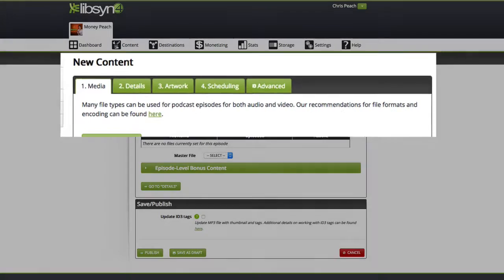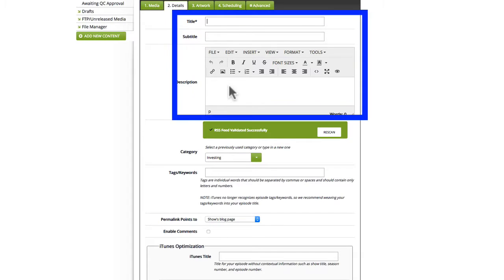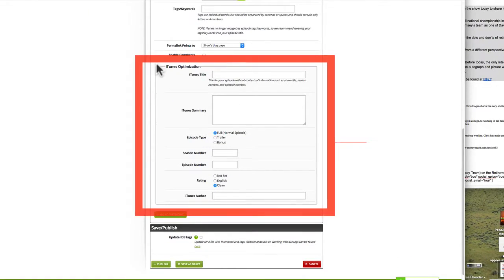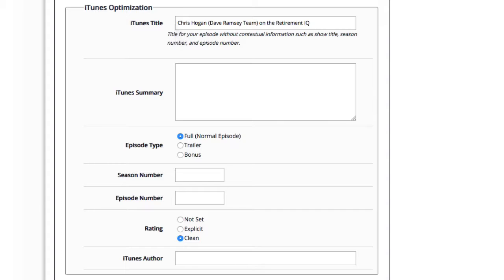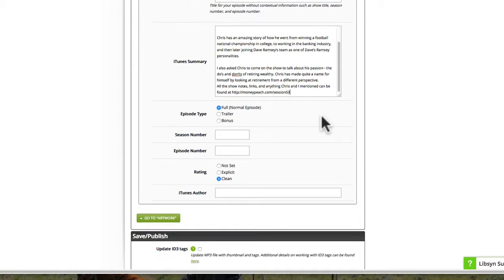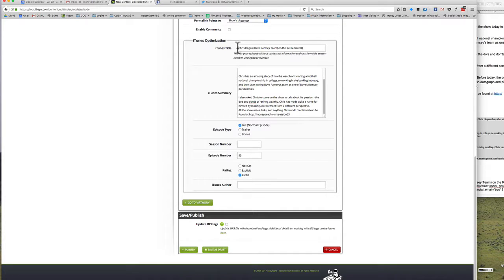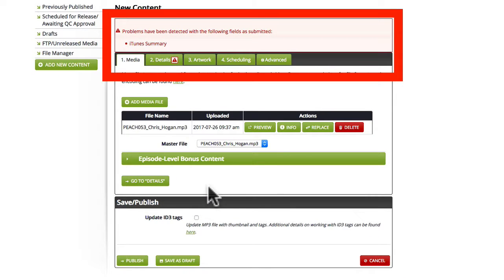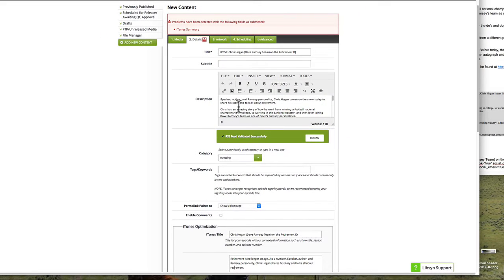How to Use the New libsyn Tabs to Upload a Podcast (July 2017)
Media hosting service libsyn is getting ready for iTunes to add new feed tags to their specs with the release of iOS11.

The new interface now includes an entire section for information such as Season number and iTunes-only description.

Watch this video to see how the new system works.

Keep in mind: You won't see the changes take effect until iOS is updated this Fall.

Steve Stewart is a podcast producer and organizer of the Podcast Editor's Club on FaceBook.